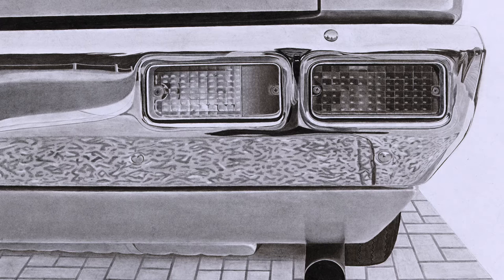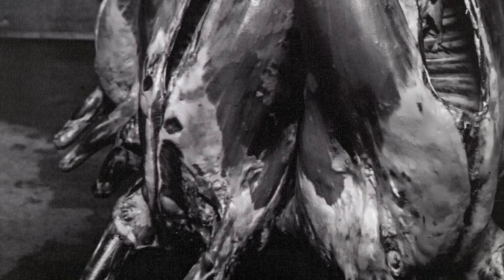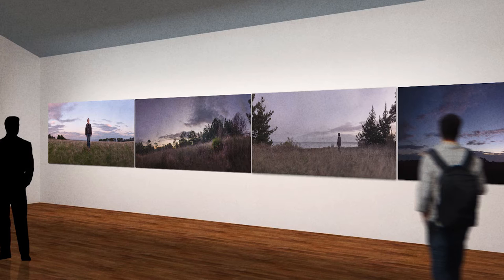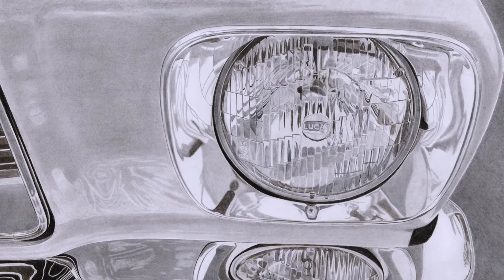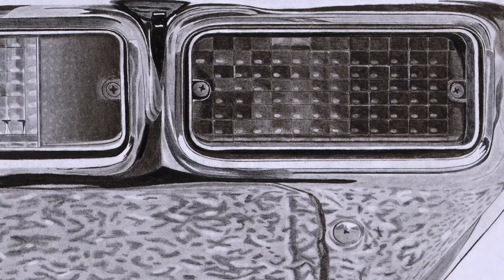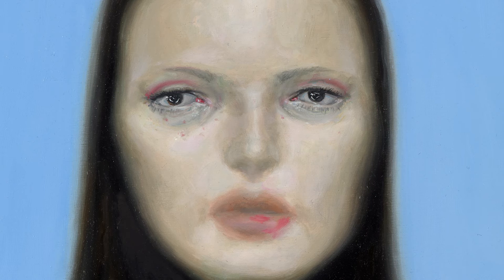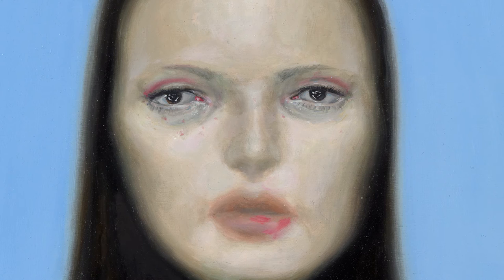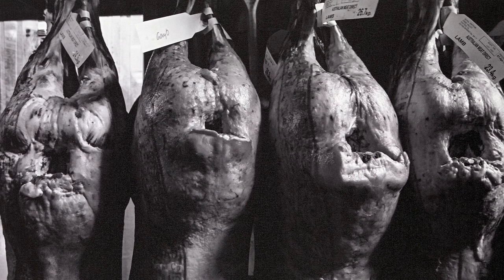StArt Up: Top Arts 2016 | Interviews Part 1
Exhibiting students: Artek Halpern-Laurence, Elisha Ciano, Eben Ejdne and Demi Graham discuss their work.